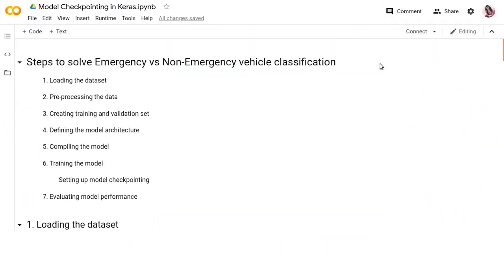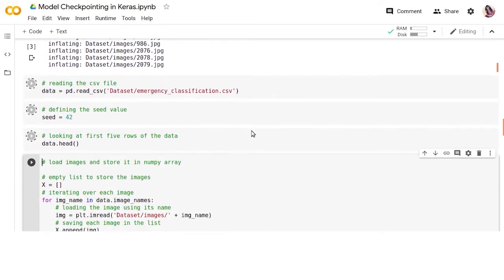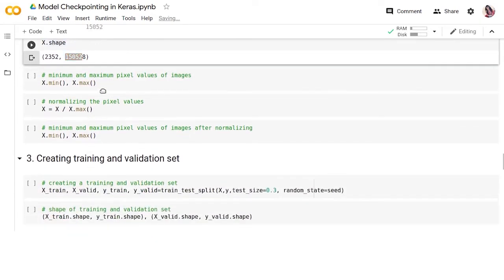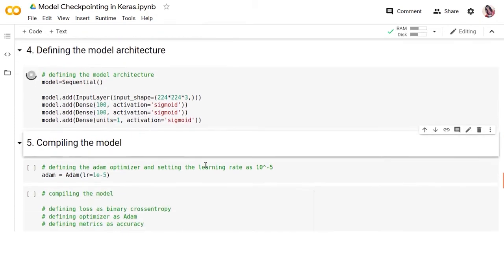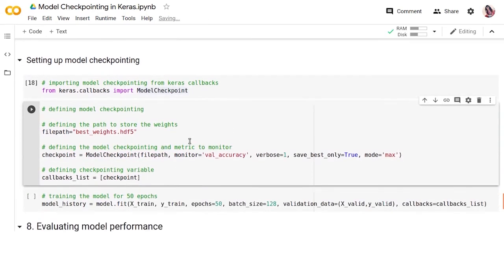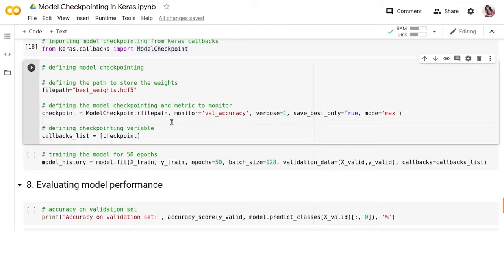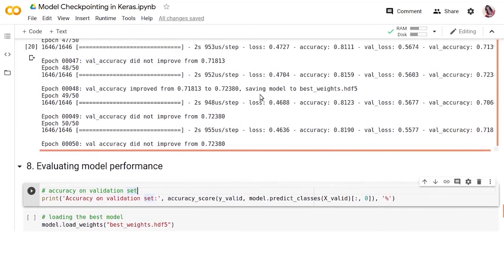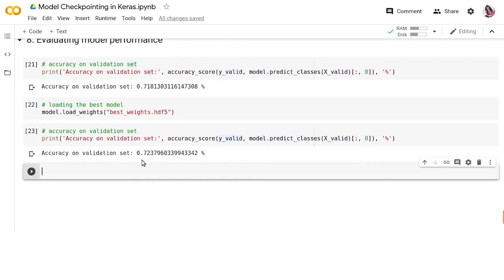Implementing Model Checkpointing